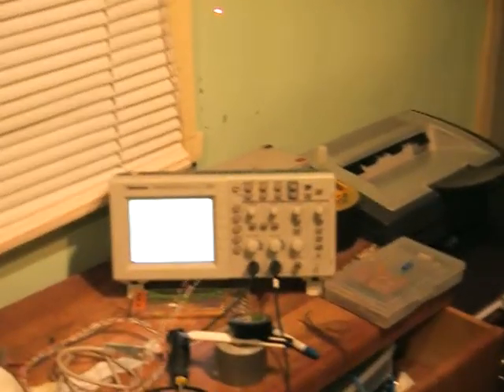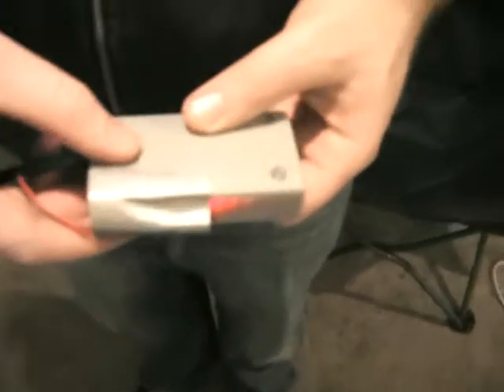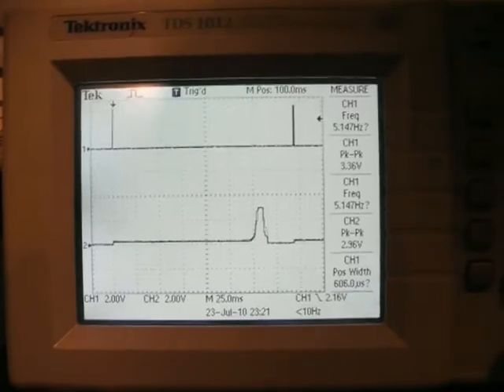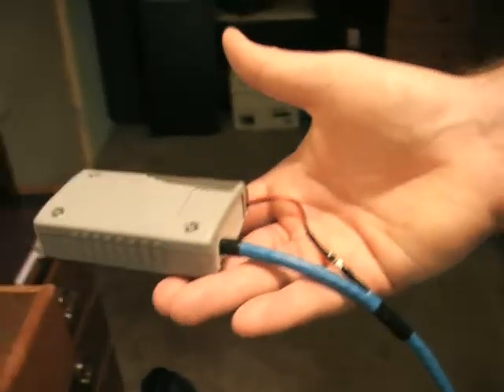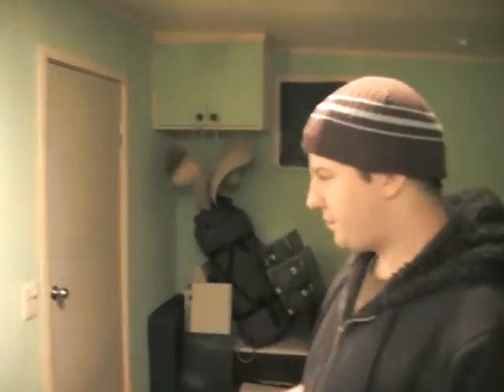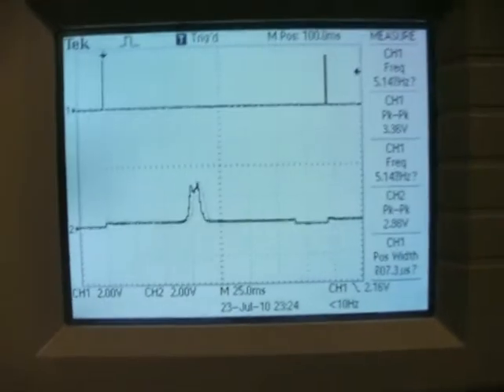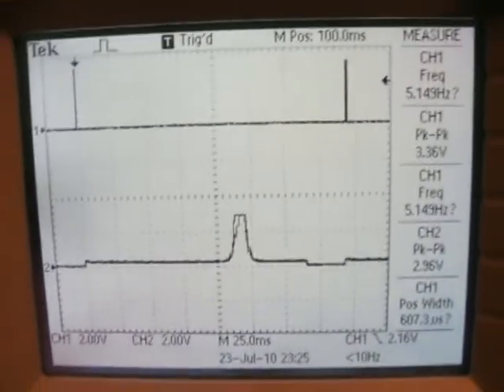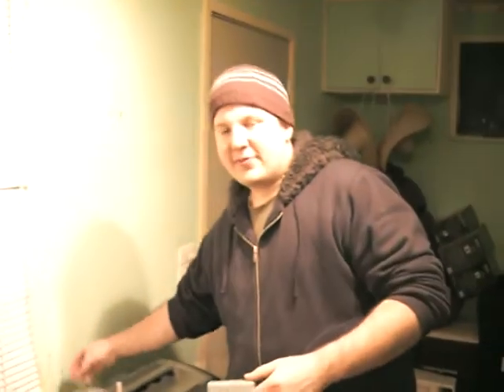VIMA - LPDA with laser sensor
dedicated to Peter O'Donoghue.
LPDA is a TAOS - TSL1401R operating at 3V DC

Programmer James Molesworth
Hardware Designer & Assembler Joel Gillis

Swinburne University - 2010 Final Year Project Blog
VIMA - Mobility aid for the Blind